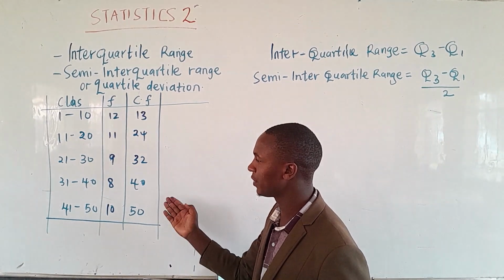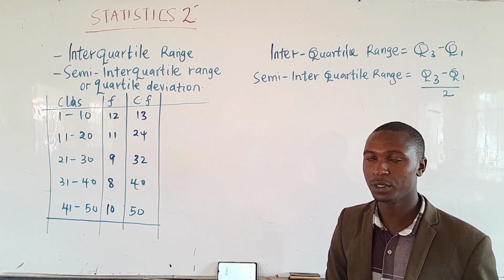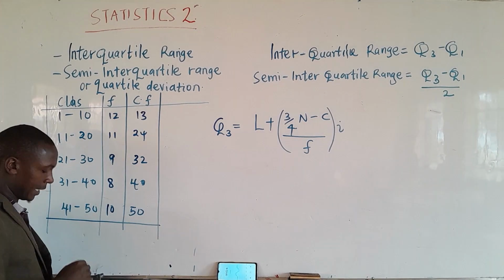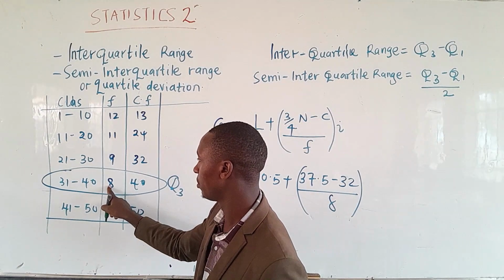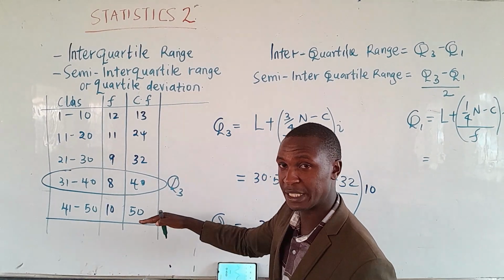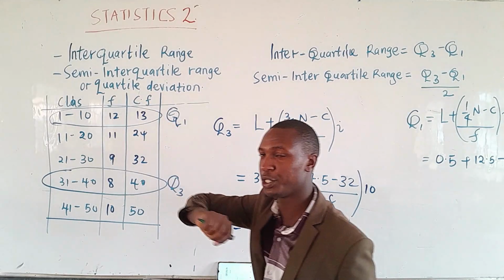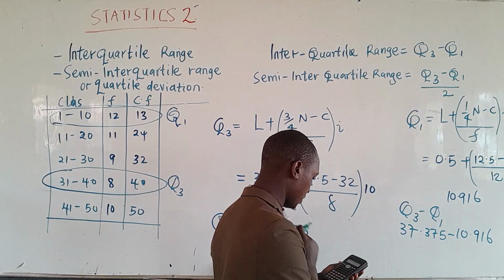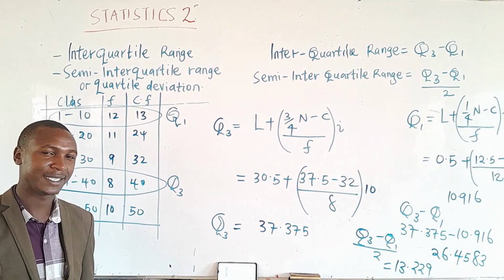STATISTICS 2 :QUARTILE DEVIATION, QUARTILE RANGE EXPLAINED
How to work out the quartile deviation and semi iterquatile deviation explained